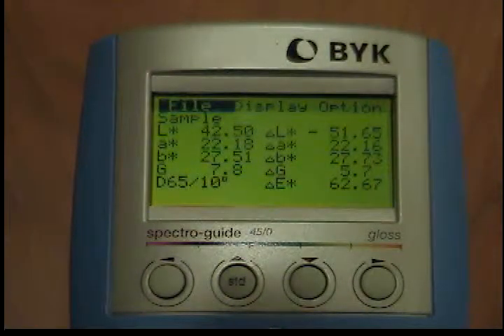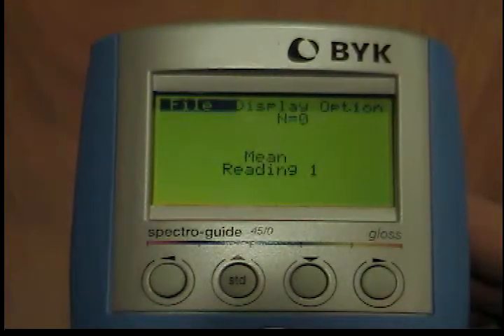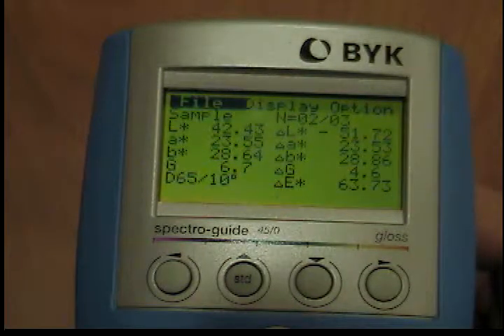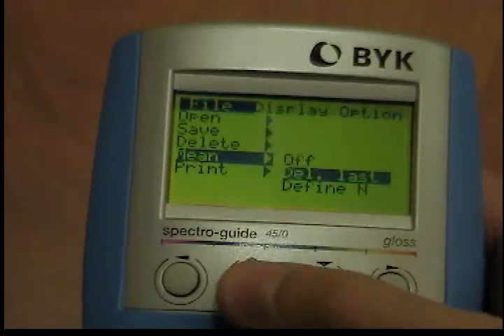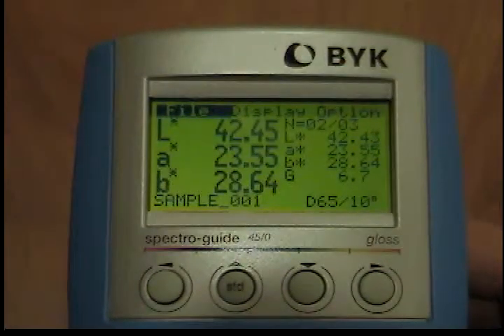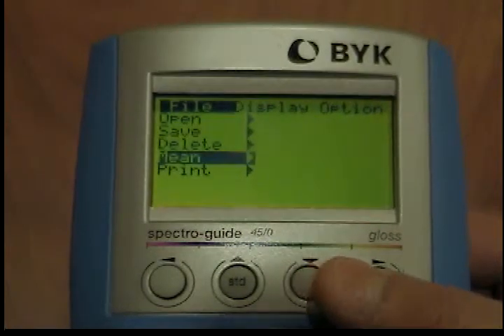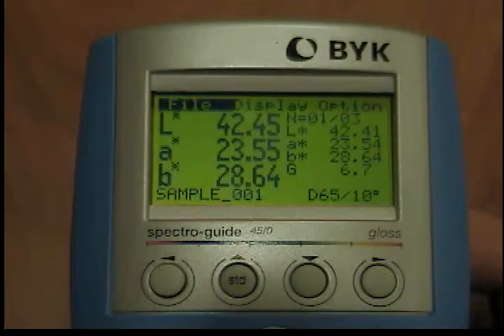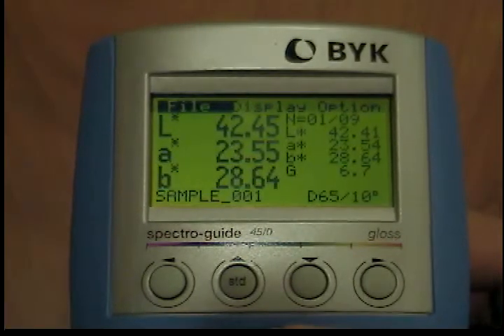How to Perform Multiple Readings on Your BYK-Gardner spectro-guide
This video will show you how to perform multiple readings on your BYK-Gardner spectro-guide.